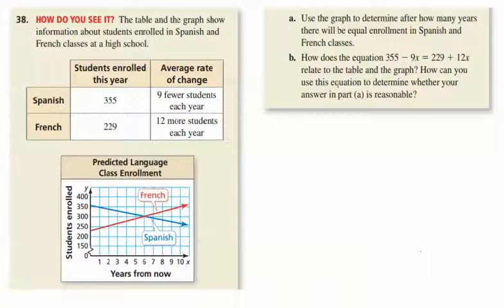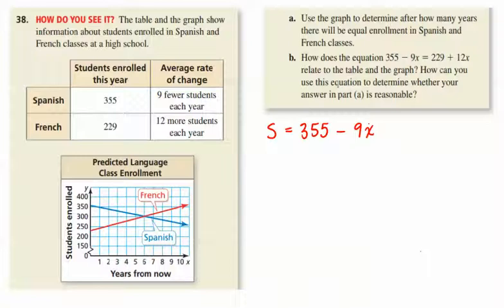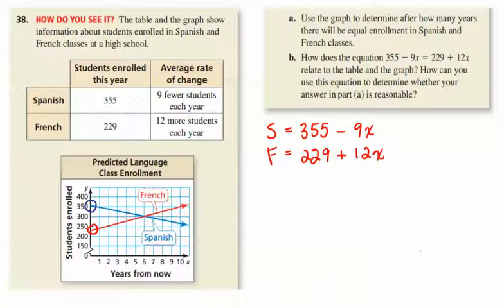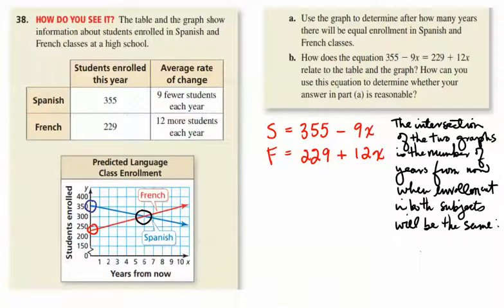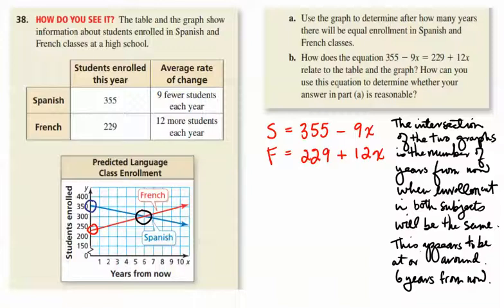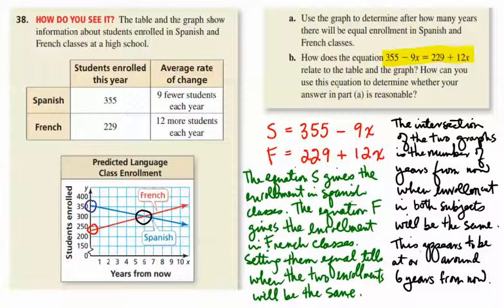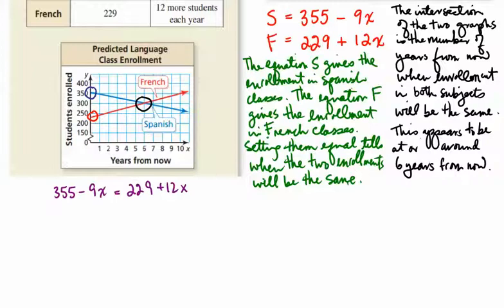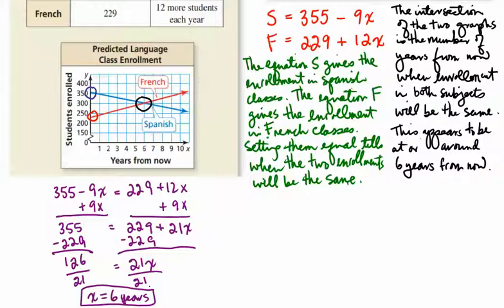BIM A1 01-03 Ex 38